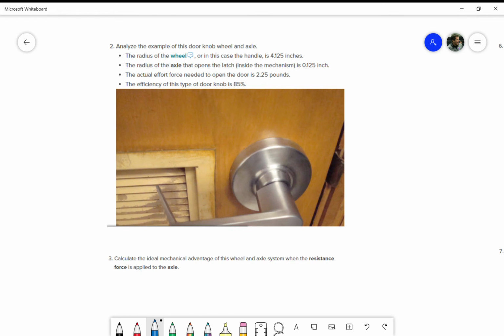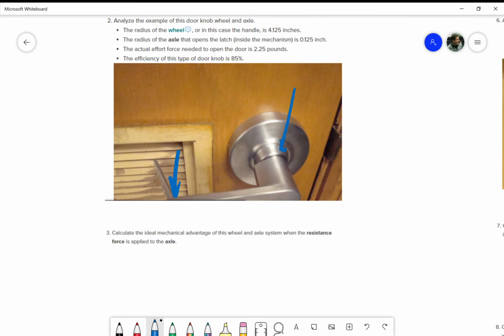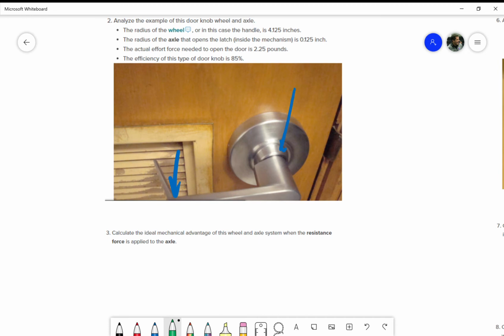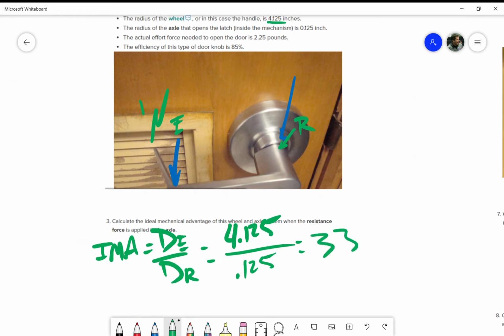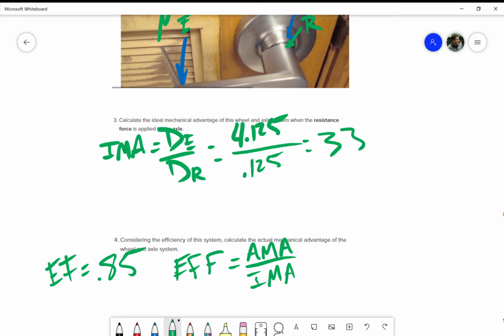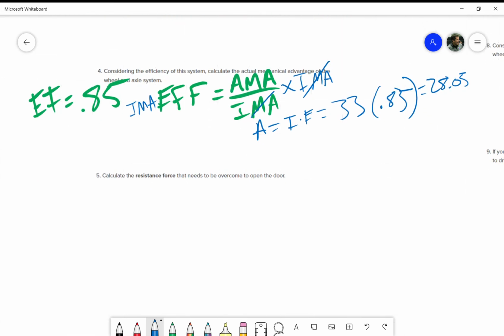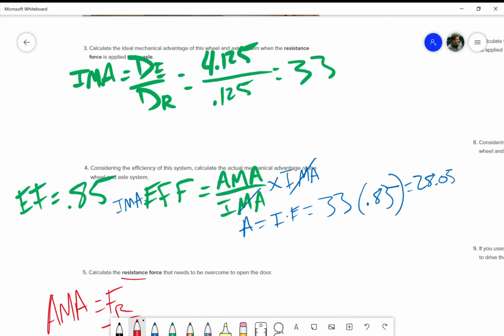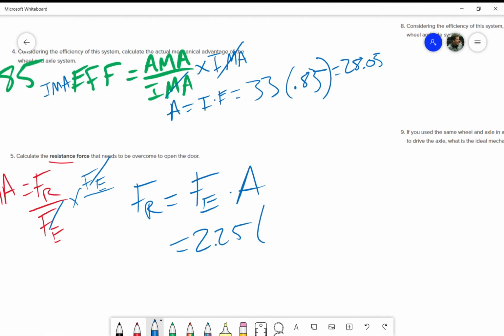Wheel and Axle Virtual Lab Example 1